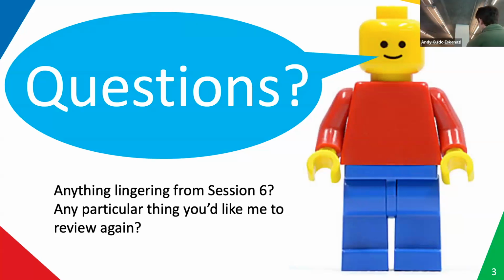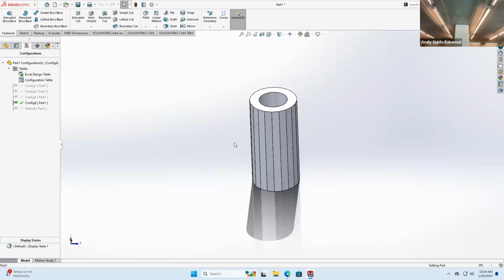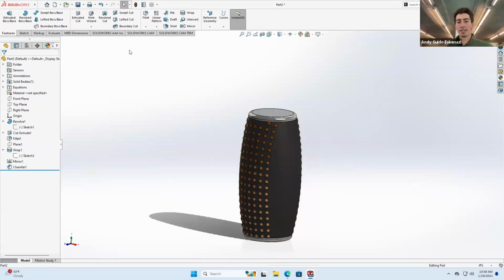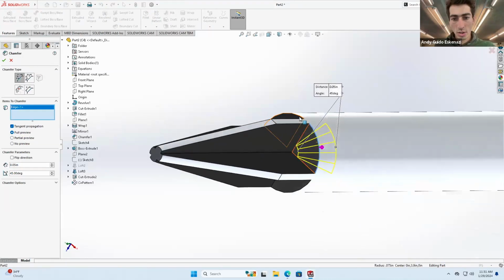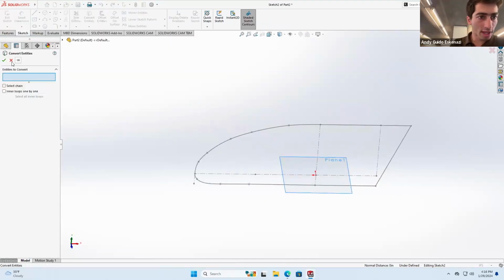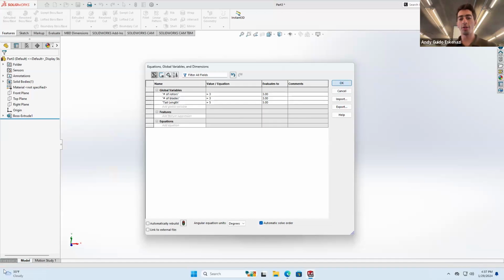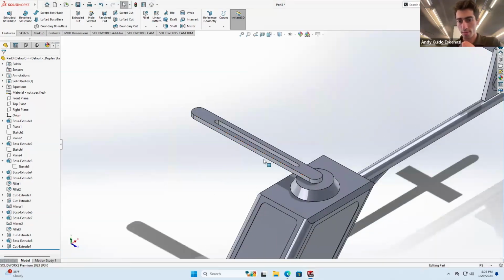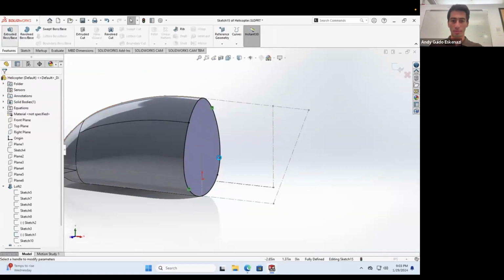How to CAD Almost Anything! Session 7